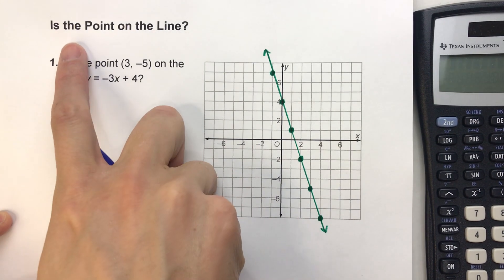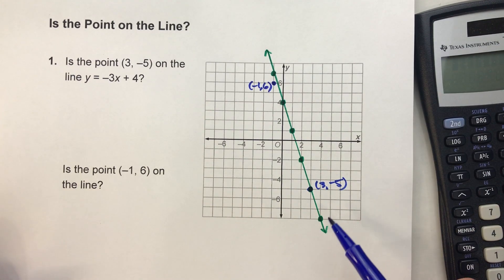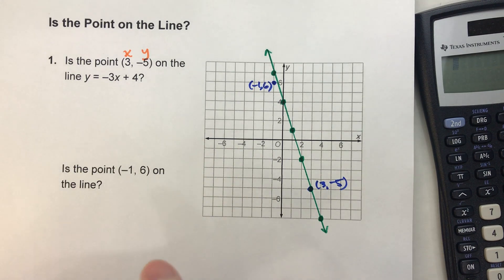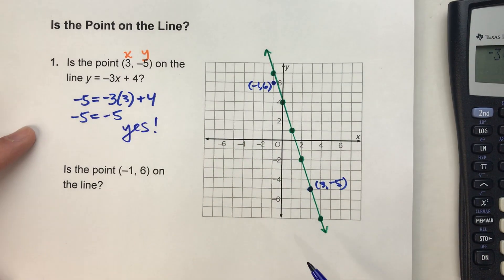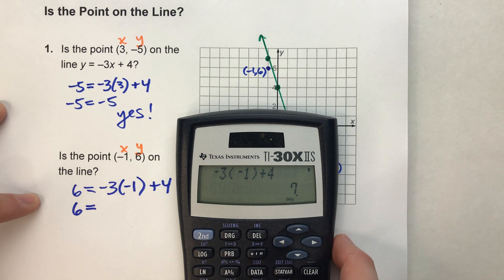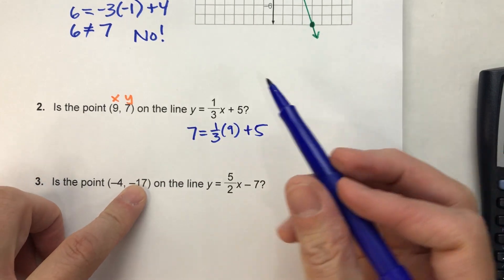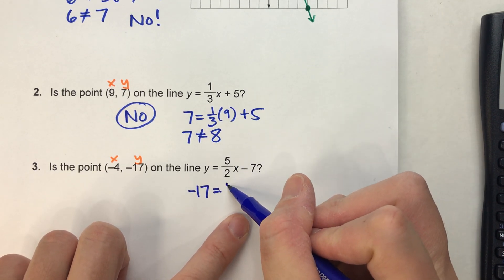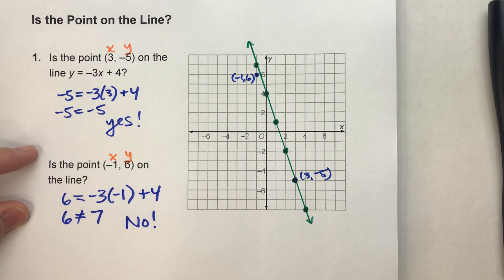Determining If a Point is on a Line Algebraically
Using algebra with linear equations doesn't have to be difficult!  In this video, I show you how to determine if a point is on the graph of a line using algebra!